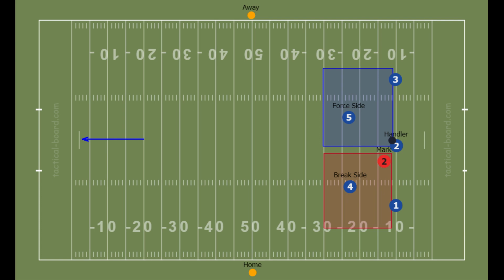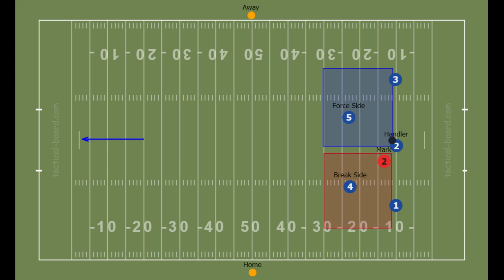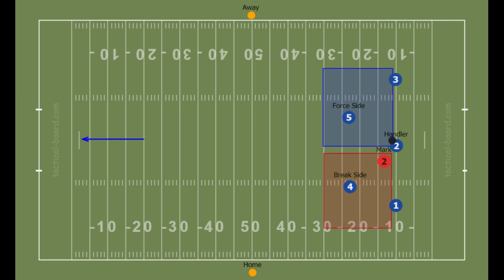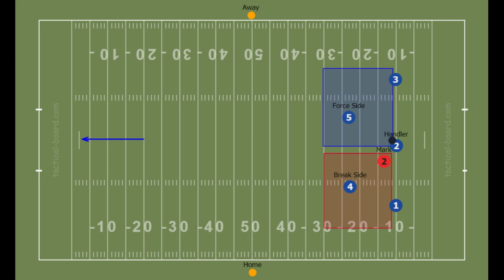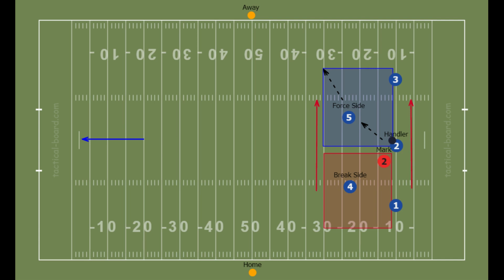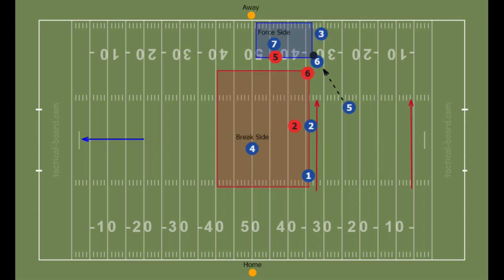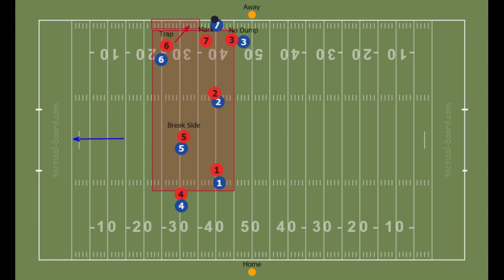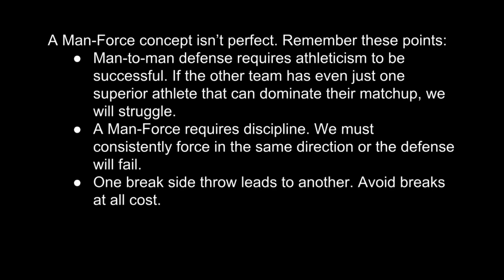Forcing in Man to Man Defense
This video covers how forcing towards one sideline can help control the offensive flow and set up a sideline trap situation that gives us a high percentage to get a turnover.

This video is part of a larger series designed to teach the basic strategies of ultimate.